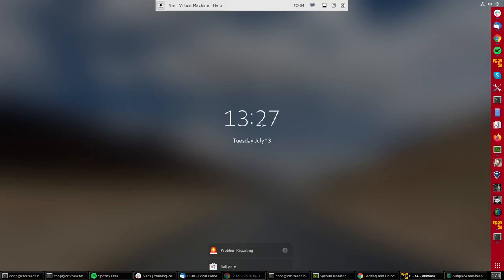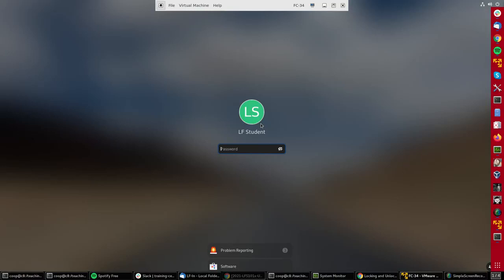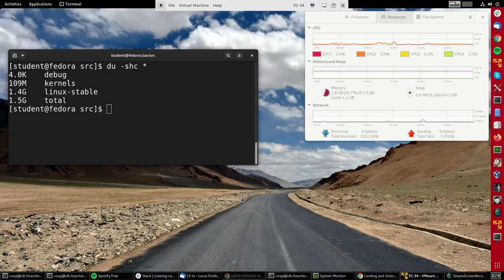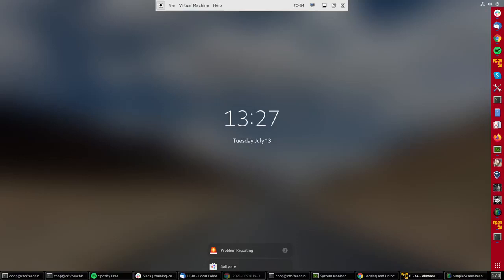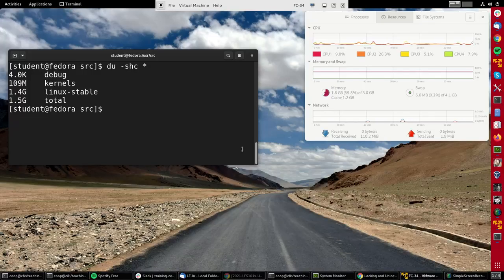Locking and Unlocking the Screen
This video is about how to lock and unlock your screen on any recent GNOME distribution.